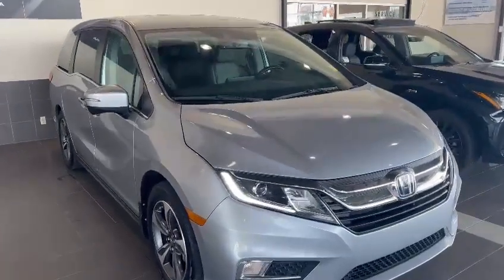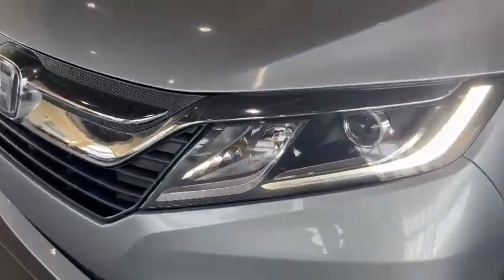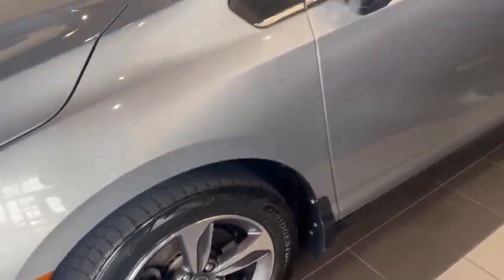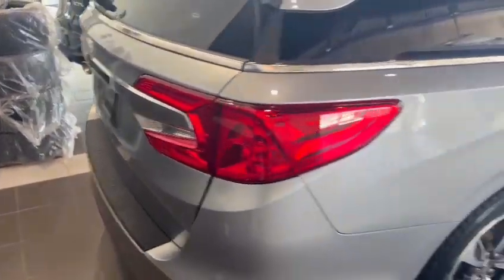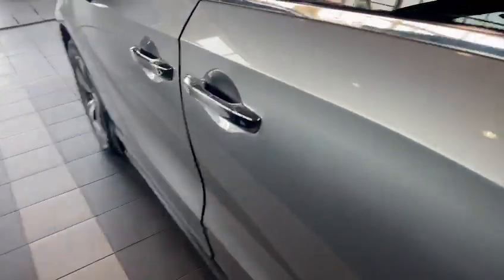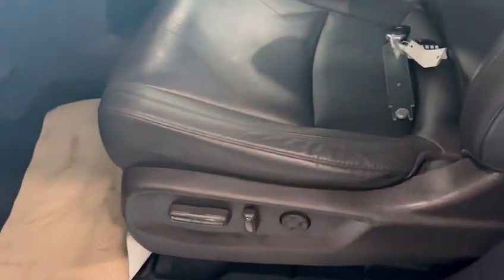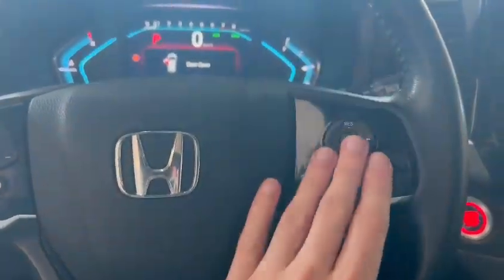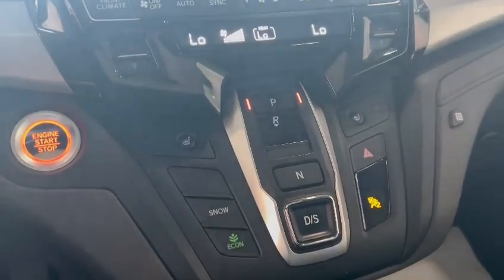2018 Honda Odyssey || Southview Acura